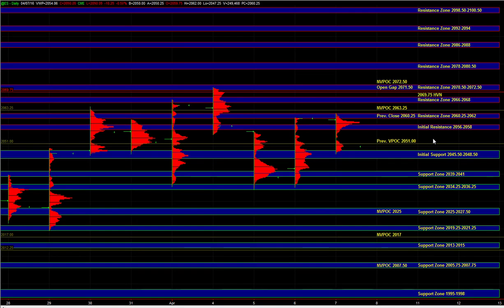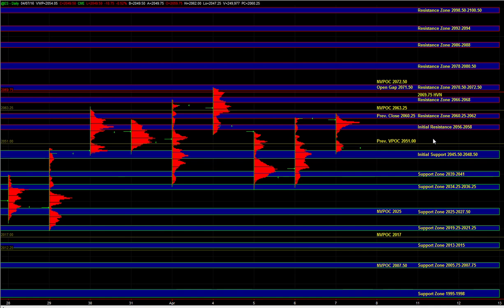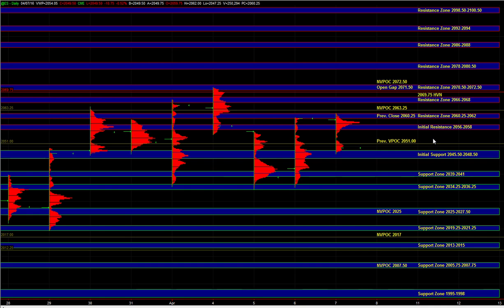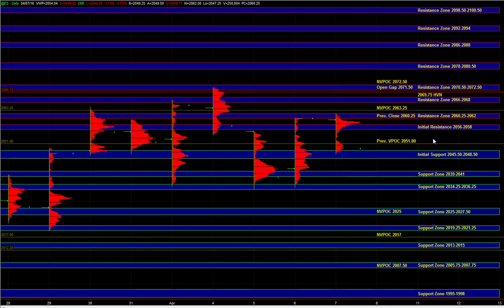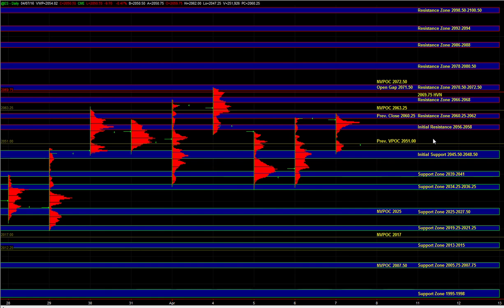04/07/2016 E-mini S&P 500 Futures Key Support / Resistance Zones & Trade Plan